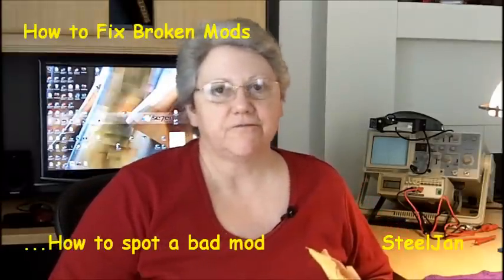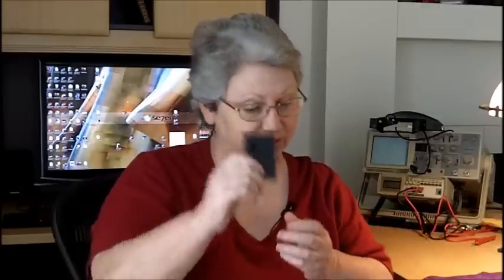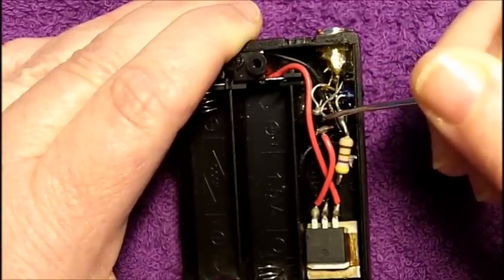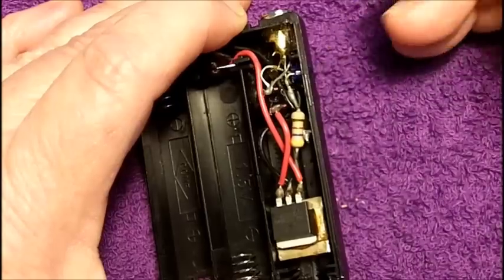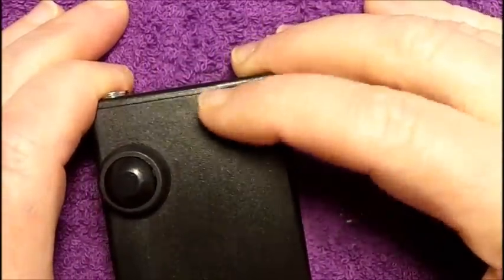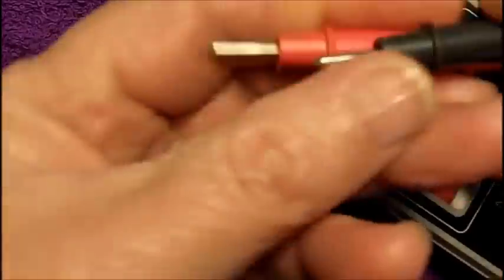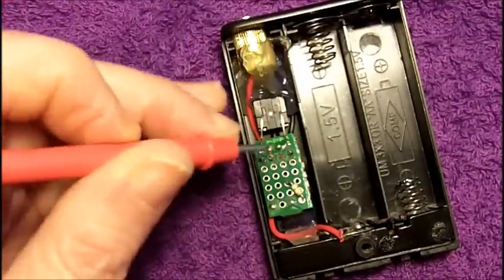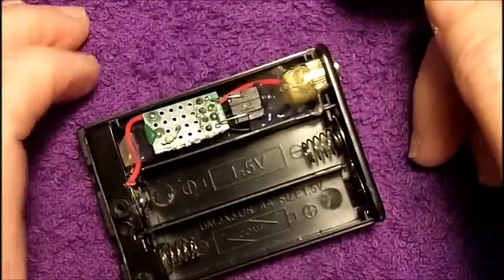Fixing a Mod - How to spot a bad mod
Some mods are very poorly made.  I show you how to spot a bad one to know when to send it back and ask for a refund.  Some mods just develop problems, something breaks, so I show you how to find the problem so you can fix it.

If you like good music, check out Micheal Prater's youtube channel Michealprater.

Please support CASAA.org to help stop the vaping bans, bans on e-cigarettes.